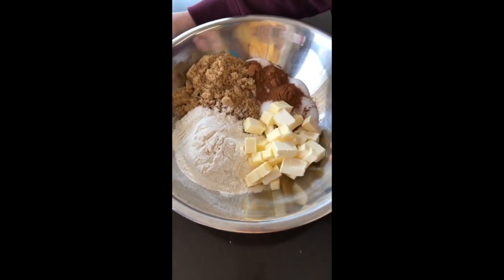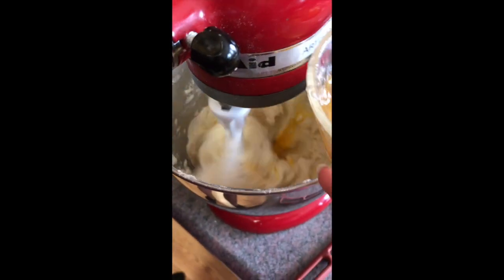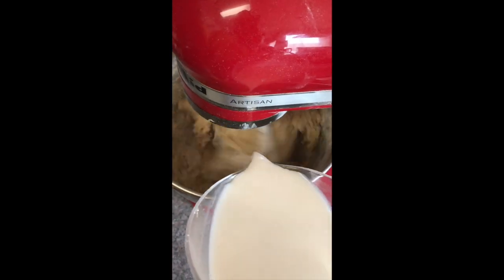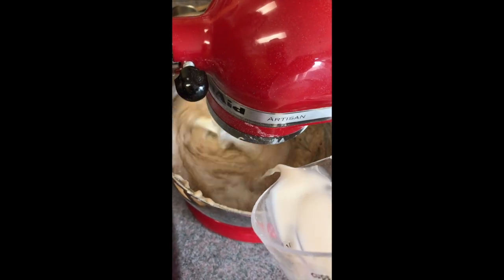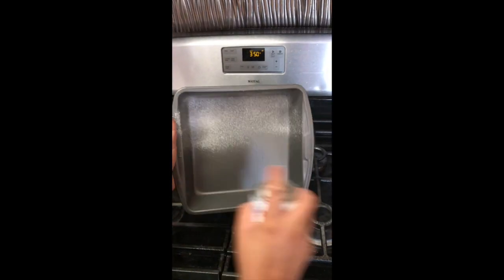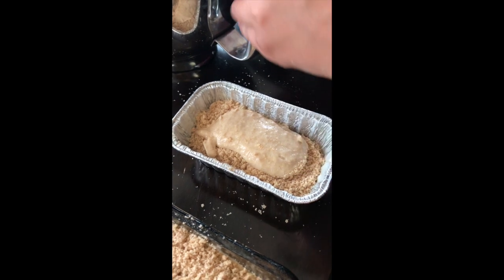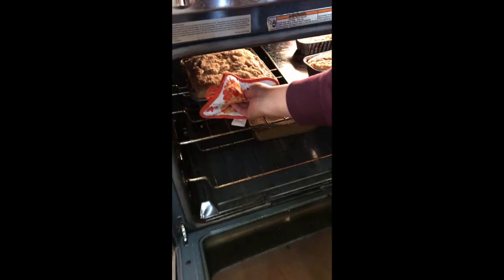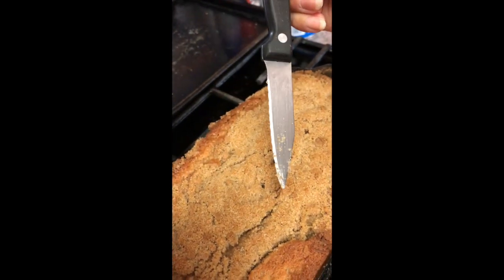Banana Crumb Coffee Cake (recipe in description)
What you'll need:
-measuring cups
-measuring spoons
-3 bowls
-pans (you can use either (2) 8x8 sq pans, (1) 9x13, or (3) 5.25x9 loaf pans)
-nonstick baking spray
-whisk
-spatula
-potato masher/fork
-ingredients listed, of course
**You can also make this recipe dairy free by swapping out your milk and butter for Vegan options!***

Crumb Recipe
1/2 cup (1 stick) cold butter cut into cubes
1 1/4 cup all purpose flour
1 cup brown sugar
1/4 cup granulated sugar
2 tsp cinnamon
1 tsp salt

*Add all dry ingredients to bowl and whisk
*Add cubed butter
*Using hands/mixer, break down butter to small pieces
*should resemble a wet sand texture
*set aside

Cake recipe
4 cups all purpose flour
6 tsp baking powder
3 tsp cinnamon
2 tsp salt
5-6 ripe bananas
1 cup softened butter
3 cups granulated sugar
4 lg eggs
2 tsp vanilla
2 cups milk
Pecans/Walnuts optional

*measure flour, baking powder, salt, cinnamon in bowl and set aside
*mash ripe bananas in separate bowl and set aside
*In your mixing bowl, add softened butter and granulated sugar, beat 5-6 mins on medium speed or until light and fluffy
*add vanilla and eggs to your mixing bowl one by one until combined
*add in mashed bananas and mix until incorporated (WE OBVIOUSLY FORGOT TO DO THIS STEP, but we folded in our bananas and the bread turned out perfectly fine, so don't worry if you forget like we did, it happens)
*alternate adding in your flour mixture and your milk in 3 stages, starting with flour and ending with milk.
*DON'T forget to stop and scrape if you're using a mixer
*spray your pans or grease and flour
*this recipe will not rise incredibly high, so feel free to fill your pans 3/4 of the way up
*we did 4 layers. First layer is batter, Second is crumb, Third is batter, and last is crumb
*if you're using glass, you might be baking anywhere from 30-45 mins
*if you're using non-stick, your time will range from 30-40 mins
*if you're using aluminum, 25-30 mins
*Set your timer at 10 min intervals to make sure you are able to rotate your pan or switch racks depending on how fast it is browning.
*check with toothpick/knife, if it comes out clean/dry, its done!
*Happy Baking!